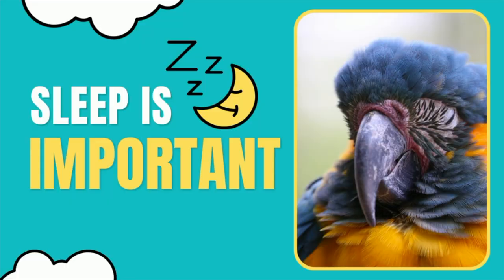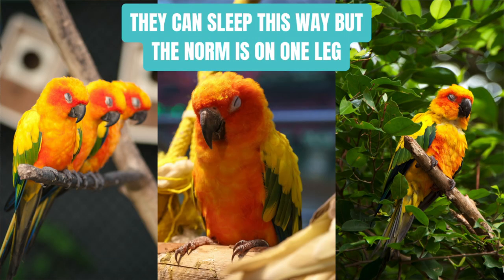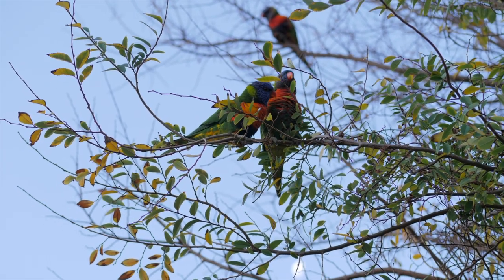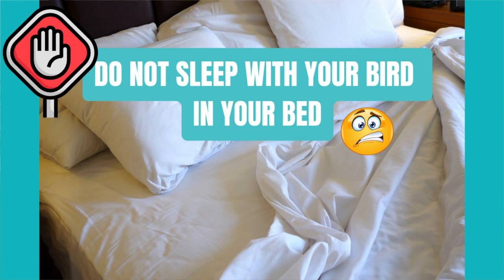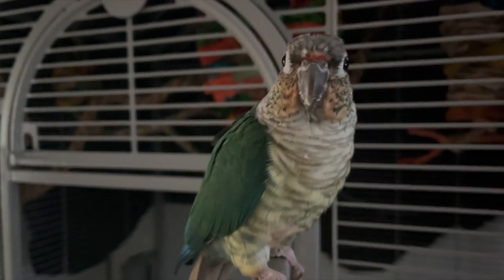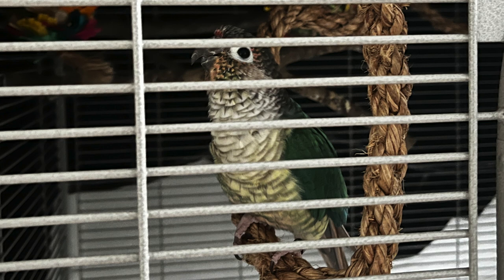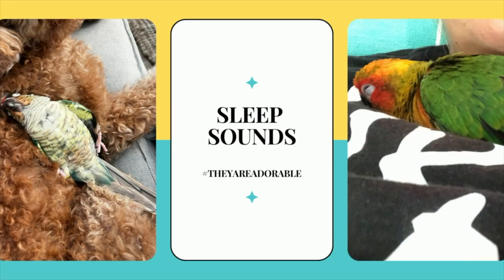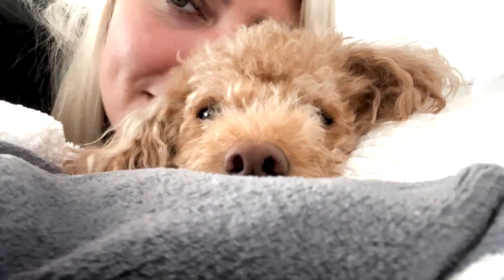Importance of Parrots Sleep | How much sleep do parrots need 🦜💤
It is so important for parrots to get adequate sleep each night. Check out this video for why sleep is important for birds, how they sleep, and the best sleep schedule for your bird(s). There are lots of things we should AND shouldn't do when it comes to our parrot's sleep.

PS. It's also a good idea to turn off all electronics in the room or area where your bird sleeps :)

Birdcage cover
Birdcage cover 2